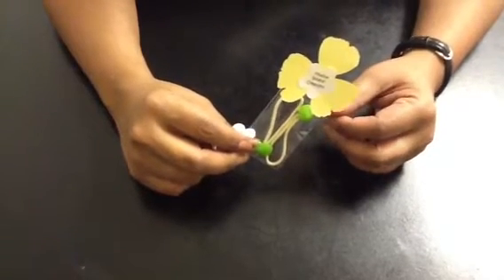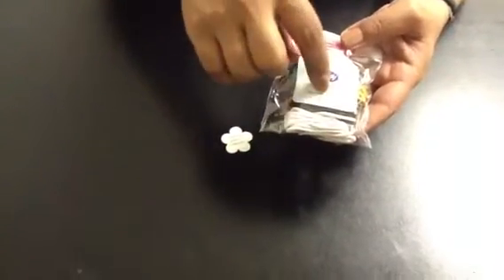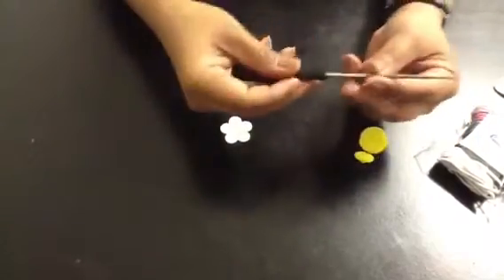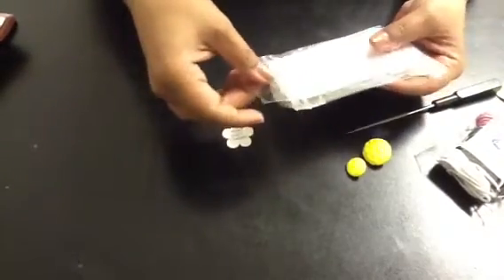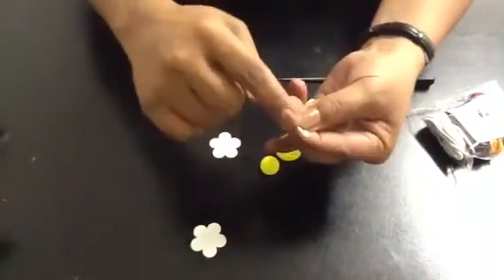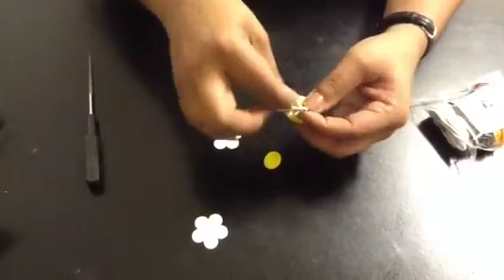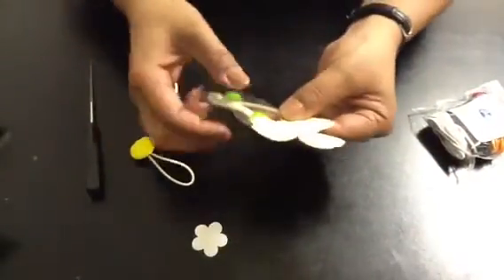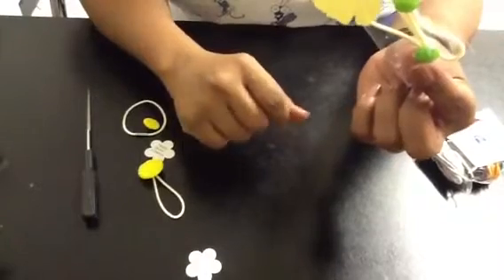Ponytail Holder How To Make a Set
for more complete instructions on How to make a set of ponytail holders for under 15 Cents.. Pretty and Cheap